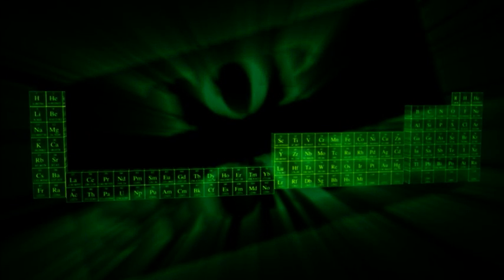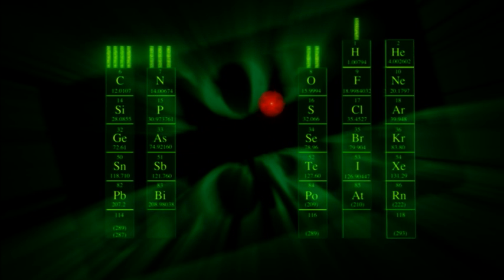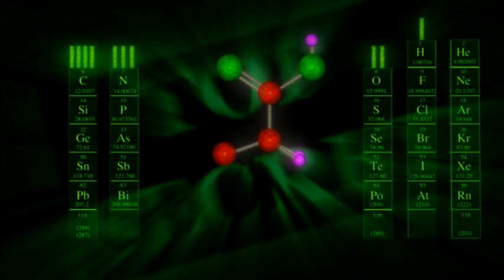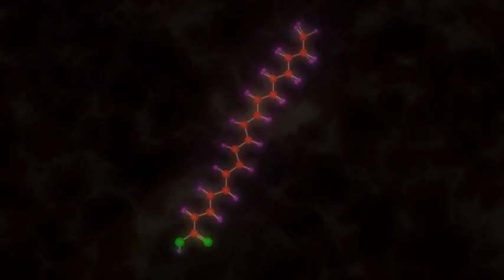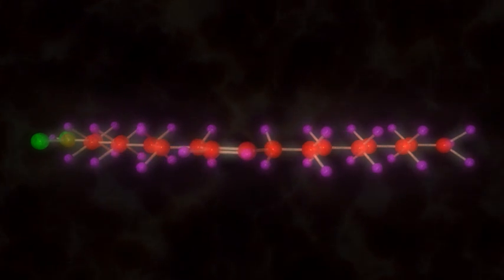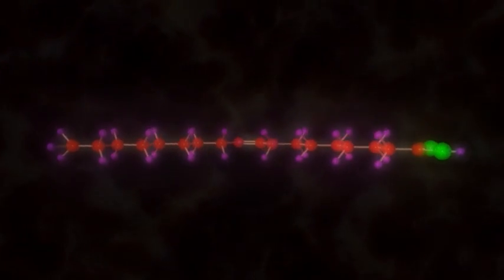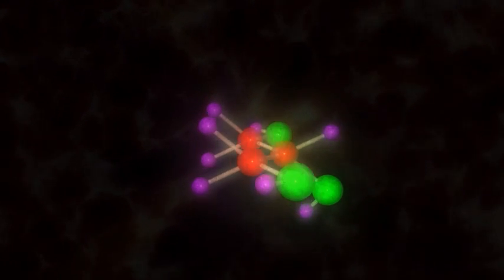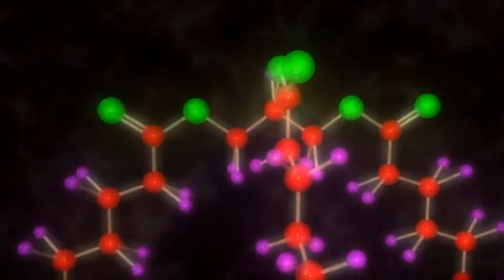Structura chimică a acizilor graşi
Care este structura chimică a acizilor graşi, de câte tipuri sunt aceştia şi de ce grăsimile trans sunt periculoase pentru organism...